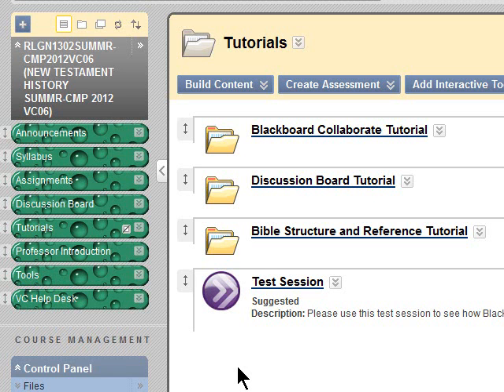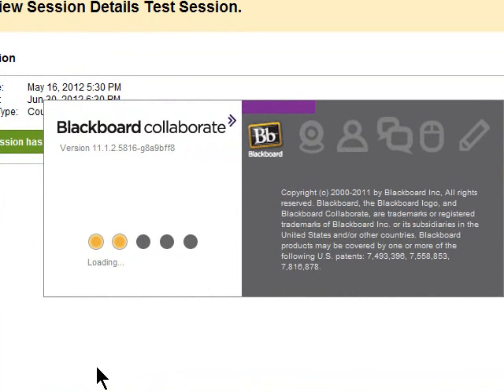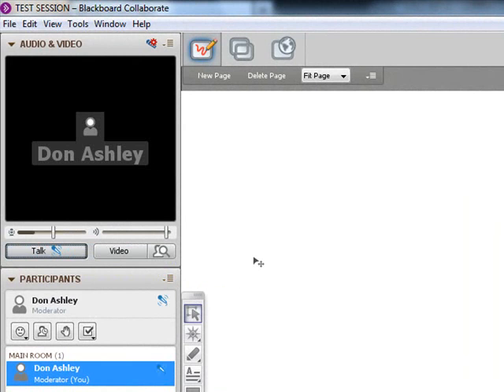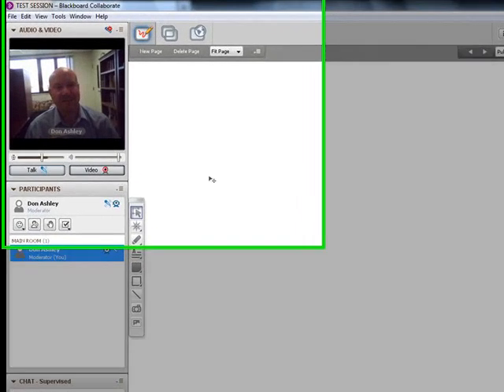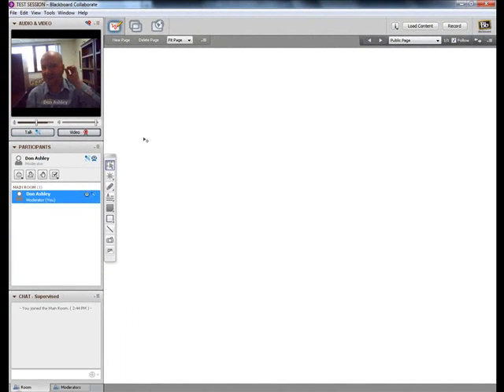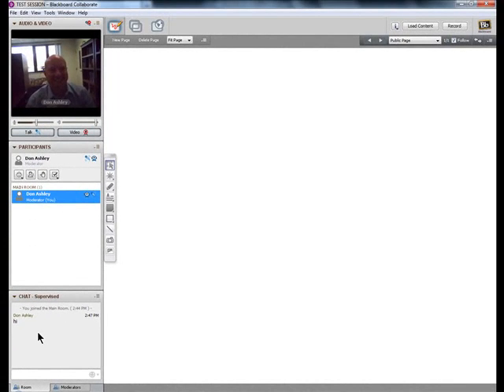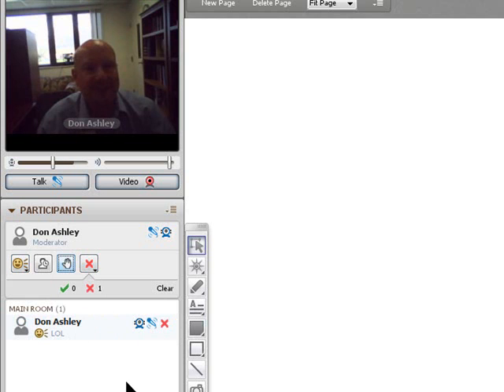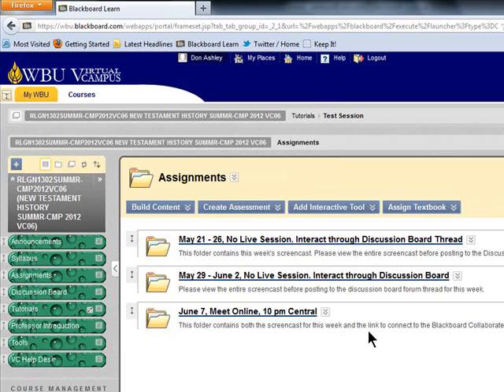Blackboard Collaborate Tutorial